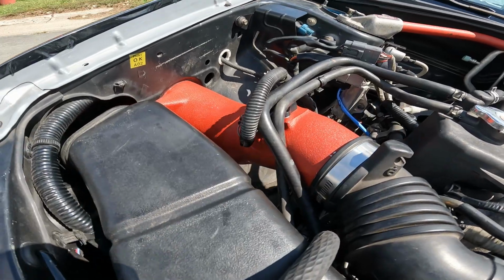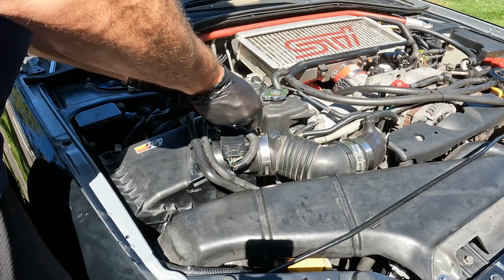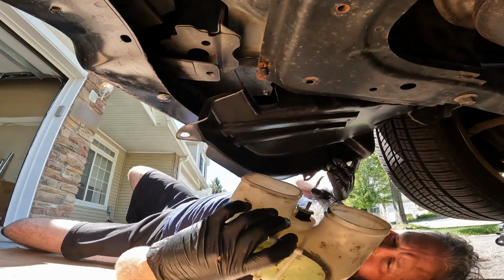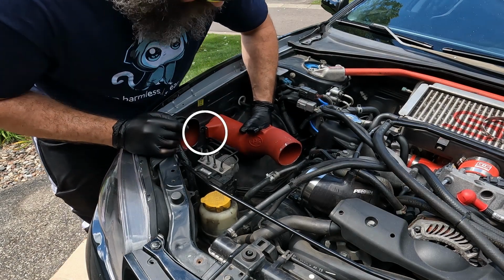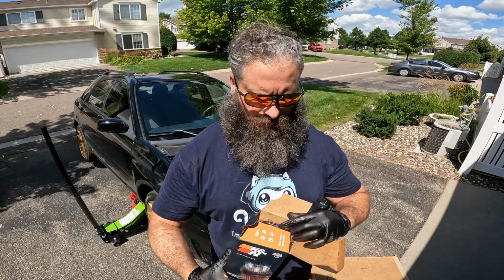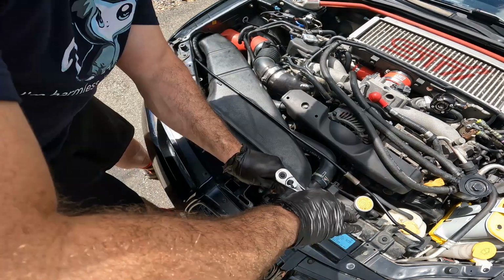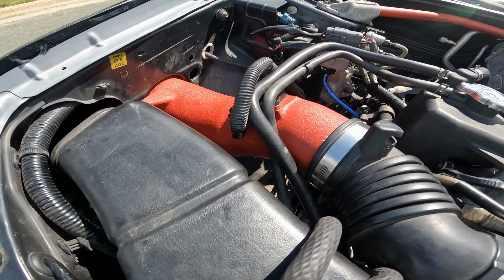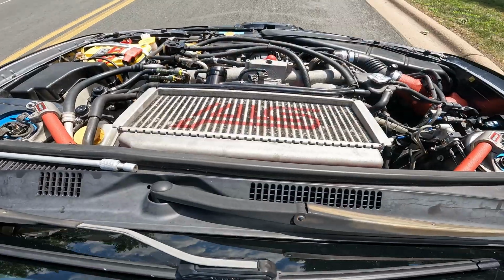How to Install a Cold Air Intake [Subaru Impreza 2002-2007]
This is how to install the APS Cold Air Intake System on a 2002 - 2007 Subaru Impreza WRX and STI.  The stock intake system can be restrictive, lets increase the airflow.  We also move the air filter from inside the engine bay to inside the fender for colder air.

► K&N Air Intake Filter

You can feel the difference in power and noise!  If you'd like your engine to breathe more, I would recommend that you upgrade your intake system.  If not, you can always upgrade your stock intake filter to a K&N Air Intake Filter or other aftermarket performance filter.

0:00 Intro
0:08 Remove Stock Air Filter & Box
0:33 Remove Resonator Chamber
0:58 Remove Air Intake Duct
1:08 Install Intake Tube
1:24 Reinstall Intake Boot
1:35 Install K&N Filter
1:52 Reattach Liner & Air Intake  Duct
2:15 Comparing the APS Cold Air Intake